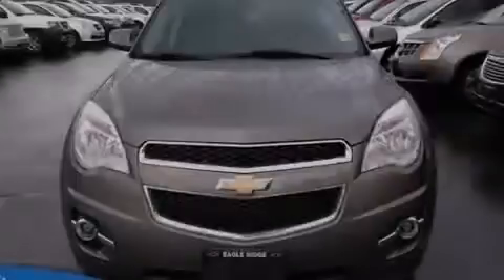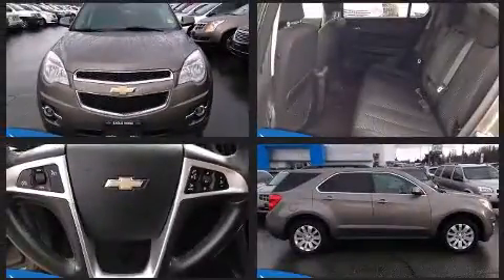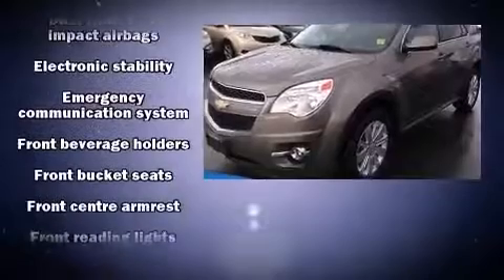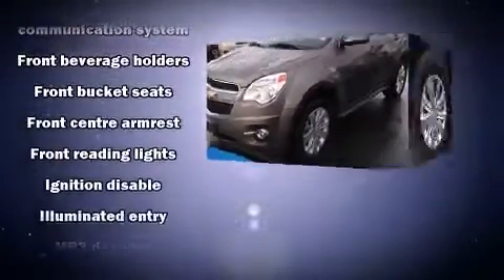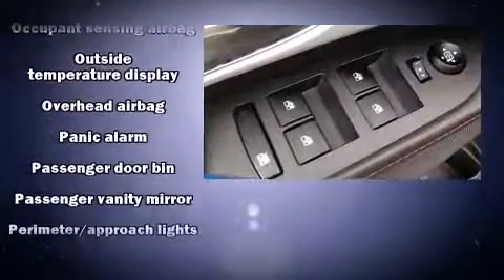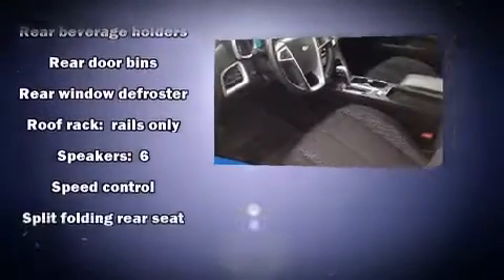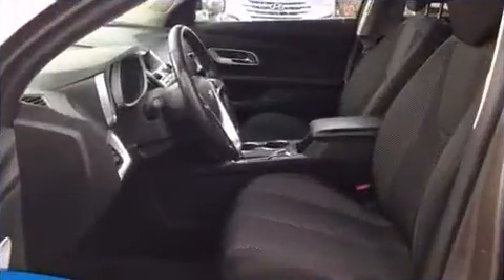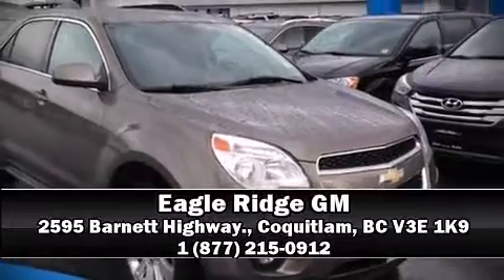2010 Chevrolet Equinox 1LT in Coquitlam, BC V3E 1K9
2595 Barnett Highway.

Introducing the 2010 Chevrolet Equinox. It features a front-wheel-drive platform, an automatic transmission, and a 2.4 liter 4 cylinder engine. Top features include a split folding rear seat, delay-off headlights, a tachometer, variably intermittent wipers, a trip computer, telescoping steering wheel, a roof rack, and air conditioning. Curtain airbags combine with standard stability control in creating a comprehensive safety network. Our sales reps are knowledgeable and professional. They'll work with you to find the right vehicle at a price you can afford. Stop by our dealership or give us a call for more information.